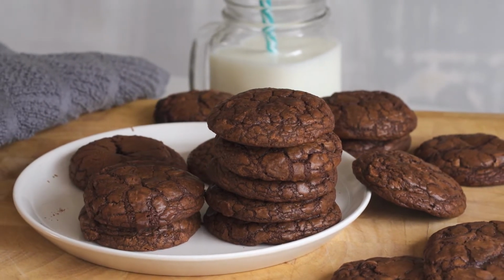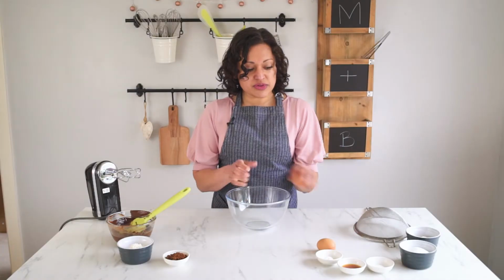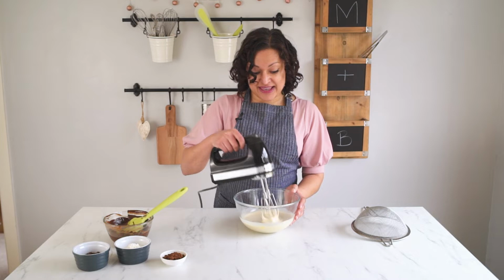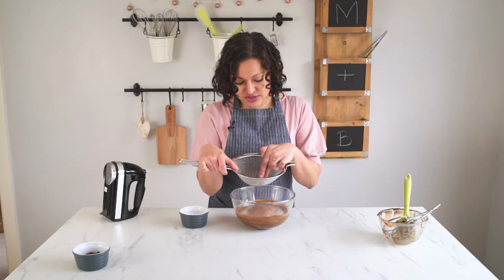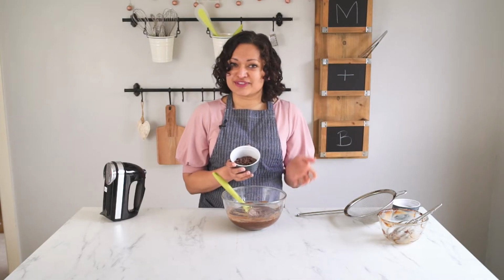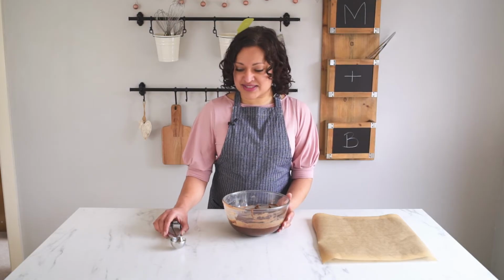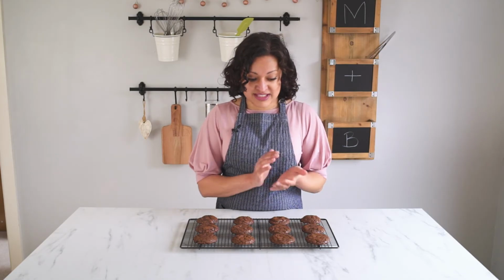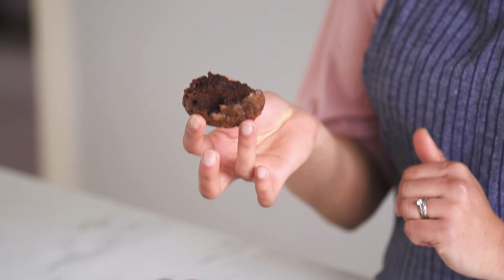Brownie Cookies (Brookies) // A Delicious + Chewy Chocolate Chip Recipe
My brownie cookies (aka brookies) recipe is a delicious chewy chocolate chip cookie-brownie hybrid. I mean, how to make brownies in a cookie is just irresistible, isn't it?!

Thanks for all the love and joining me today!

Happy baking! 😊

INGREDIENTS
230 g (1 ¼ cups) dark chocolate, broken into small chunks
70 g (¼ cup + 1 tbsp) unsalted butter
2 large eggs
120 g (½ cup + 2 tbsp) caster sugar
40 g (3 tbsp) soft light brown sugar
2 tsp vanilla extract
0.5 tsp baking powder
0.5 tsp salt
60 g (¼ cup + 2 tbsp) plain (all purpose) flour
15 g (2 tbsp) cocoa powder
80 g (¼ cup + 3 tbsp) chocolate chips (dark, milk, white, all work!)